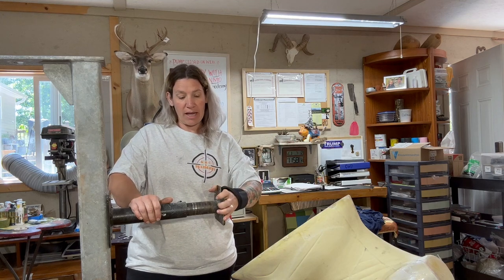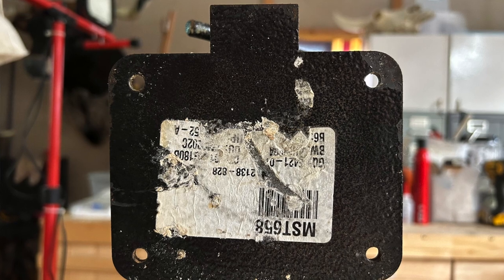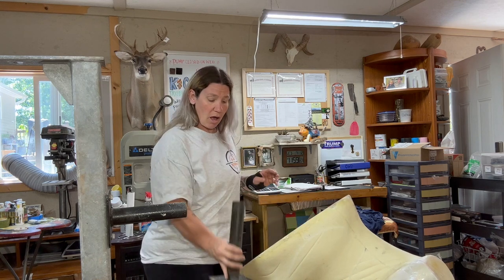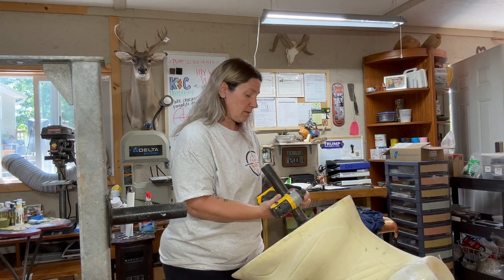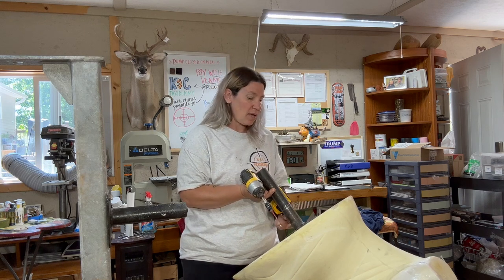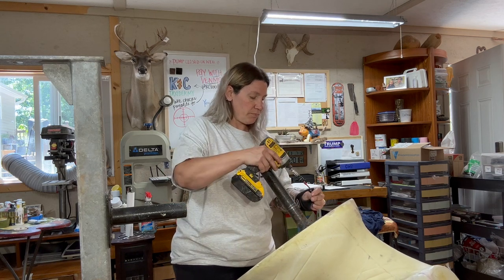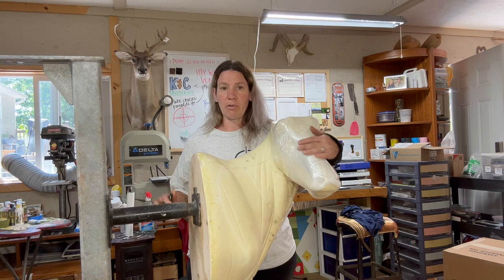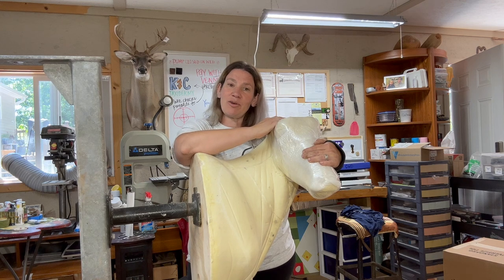K&C Taxidermy- STEP FIVE- Oryx Mounting Stand Prep Tutorial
@KCTaxidermy shows you how to make sure your mounting stand is ready to begin work in this important tutorial. Create the best mount possible with these amazing tips!